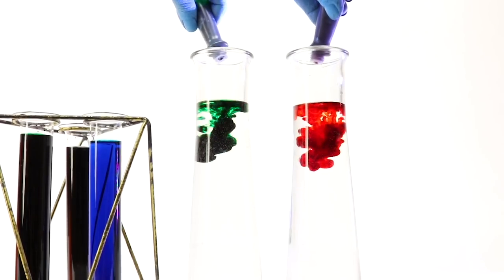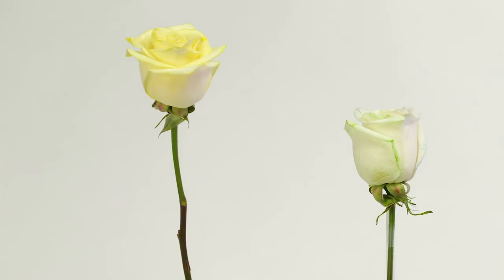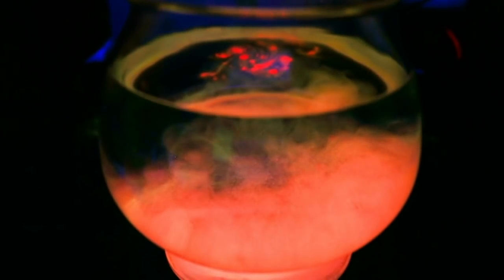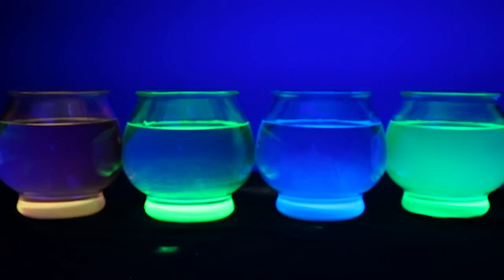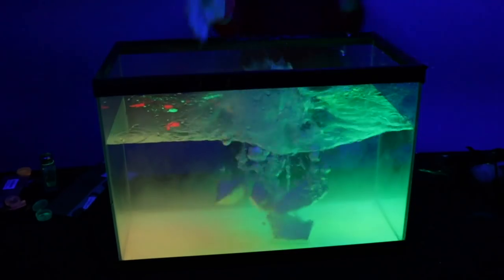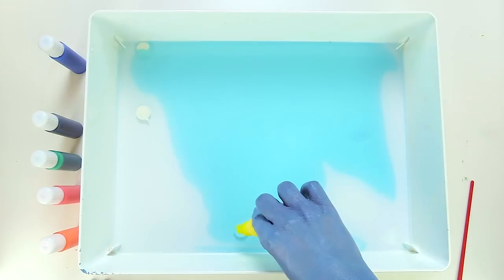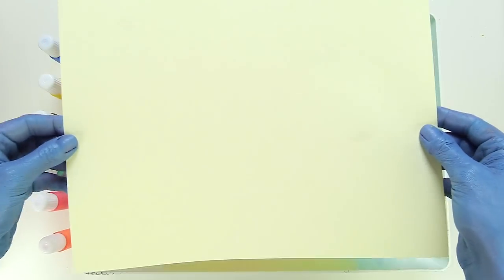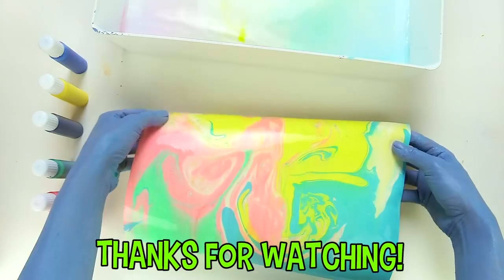ALIEN Fizzy’s most SATISFYING DIY ART moments!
Relaxing and satisfying! PLUS awesome DIY crafts for KIDS! We took Fizzy's favorite crafts and put them all in this video! Have you made any of these? Let us know down in the comments!

► Glow in Dark Experiment with Tiana! EXPLODING WATERMELON

► SLIME With WHAT?! Crazy Slime Mixing Experiment!

If you love toys, you gotta follow Alien Buzz! This wacky and super-gassy creature is known as the greatest toy inventor in the galaxy, and he’s out-of-this-world hilarious. So join Buzz on his crazy adventures as he drops his warped takes on the world of toys, play and everything else that’s fun. After all, you never know what this blue dude will do next!